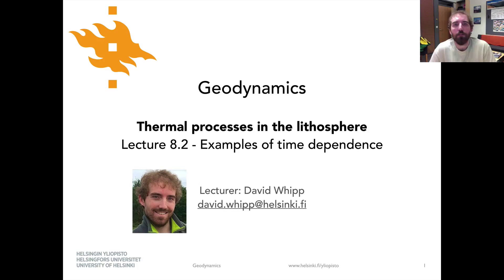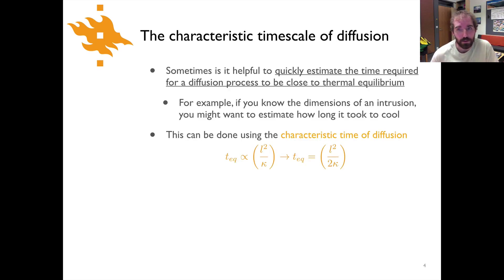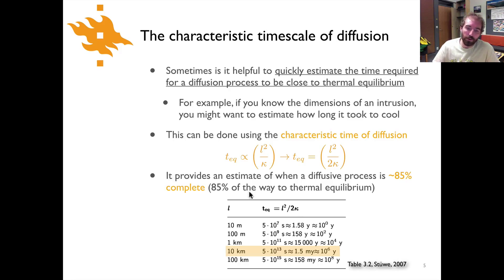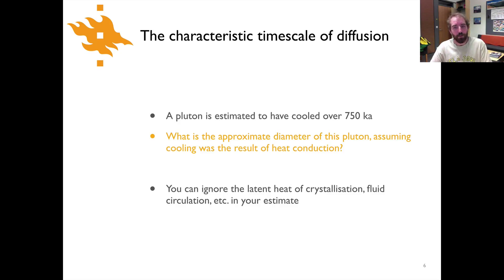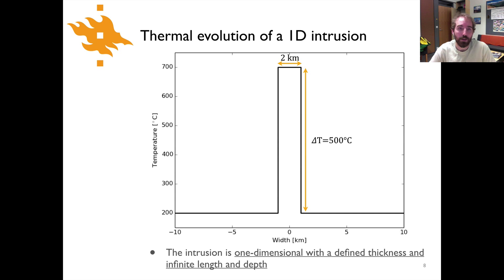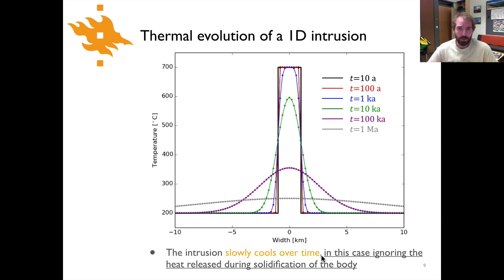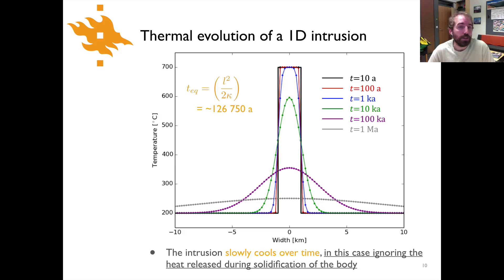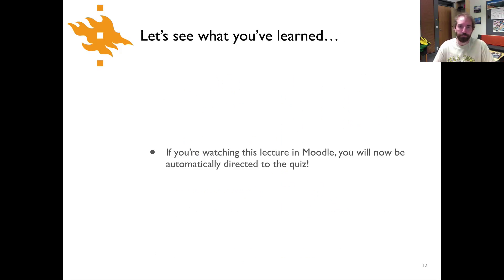Geodynamics - Lecture 8.2: Examples of time dependence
Mini-lecture 8.2 - Examples of time dependence, part of the topic Thermal processes in the lithosphere in the Geodynamics course at the University of Helsinki.